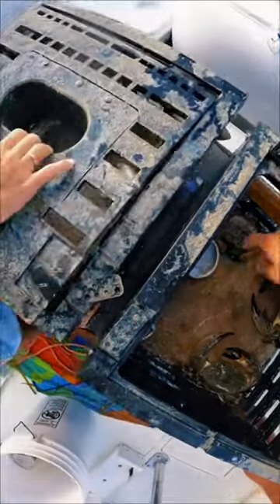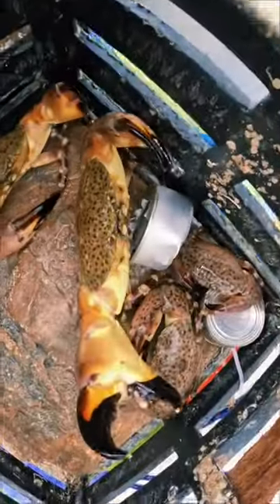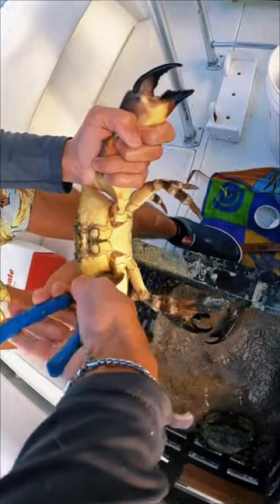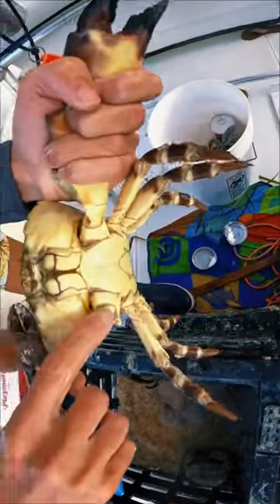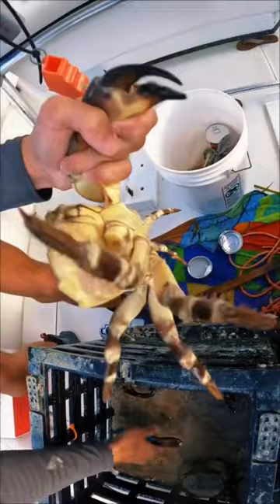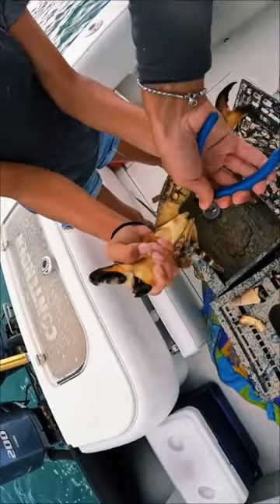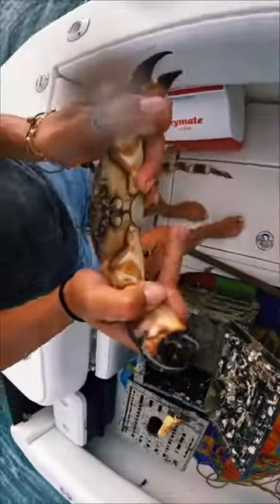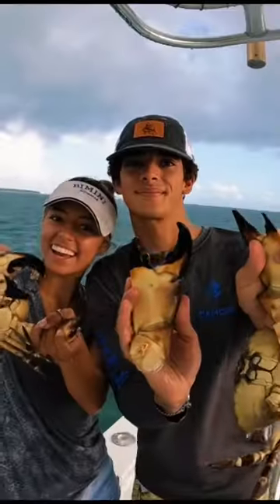Catching stone crabs out of Miami!! 🦀 Check out our channel for full video